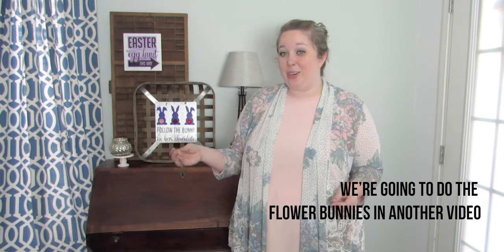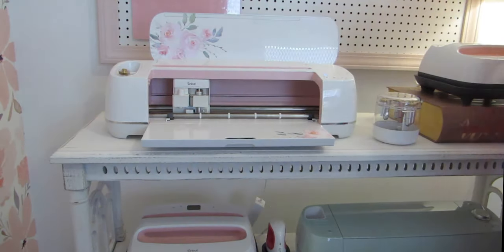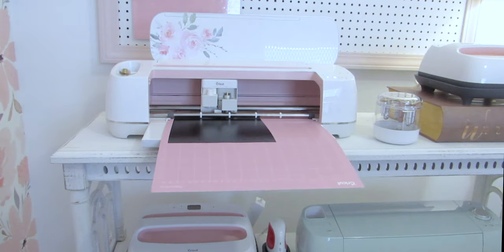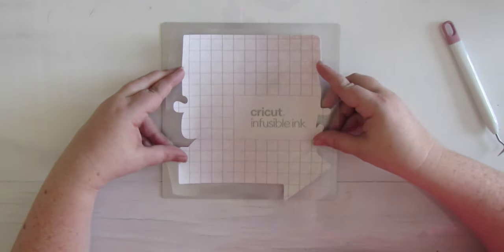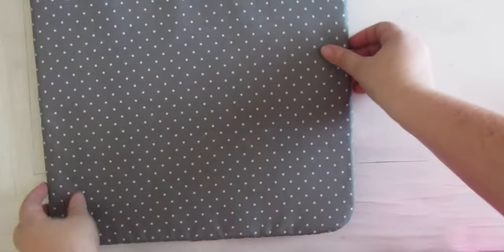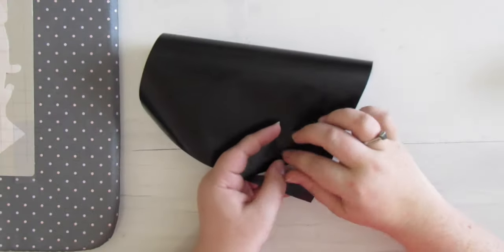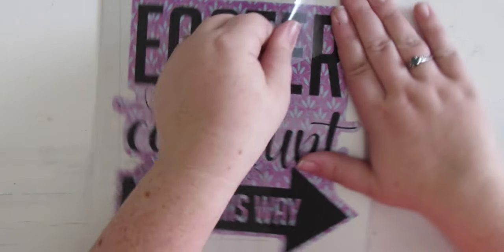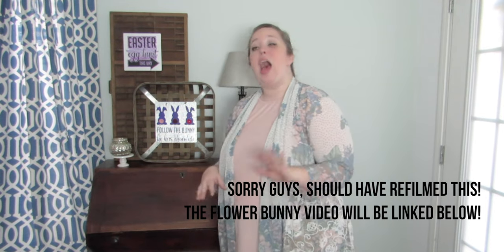Easy Infusible Ink Sign on Aluminum for Easter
SUPPLY LIST FOR THIS VIDEO:
*Small Tobacco Basket